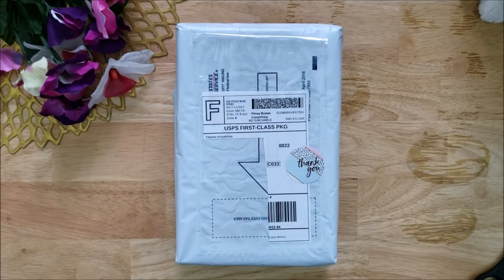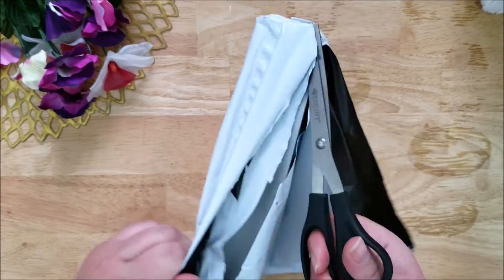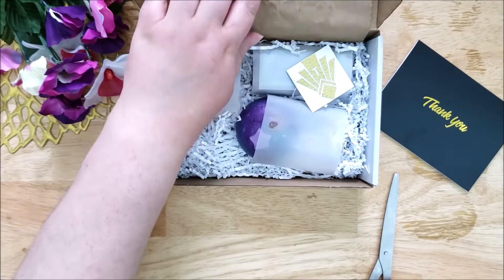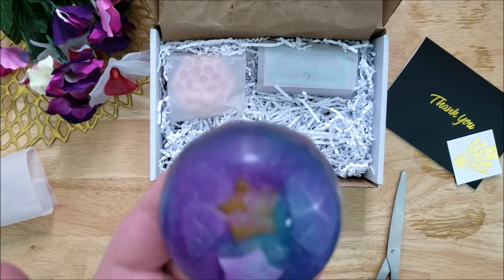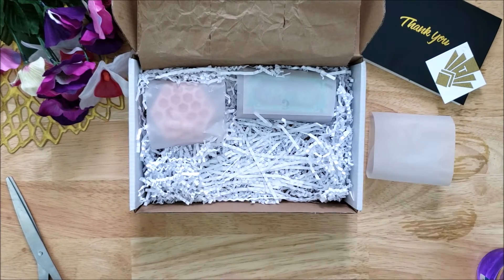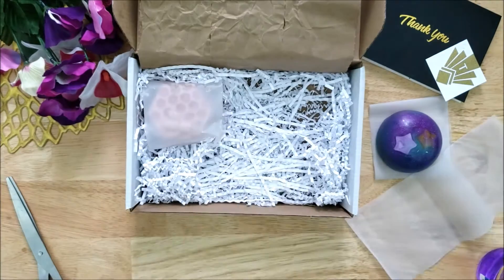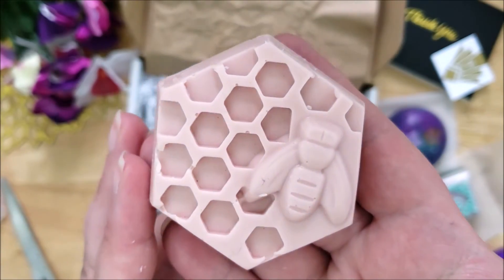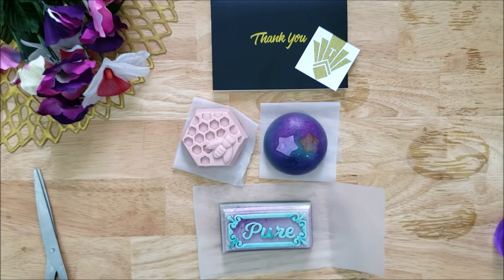T Soaps Gifts Etsy Soap Shop Unboxing Review - Unboxing Video - Cabbage Patch Soap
Link to TSoapsGifts Etsy shop

Today I'm doing something a little bit different. I'm unboxing soap I ordered from an Etsy shop that doesn’t have many sales or reviews. The shop I ordered from is TSoapsGifts. I've been making soap for a few years, so I know how hard it is to get sales in the beginning. I wanted to support these new soapers by purchasing some of their products and leaving them a positive review. I hope you enjoy, and don't forget to visit their      shop! Link is up top.